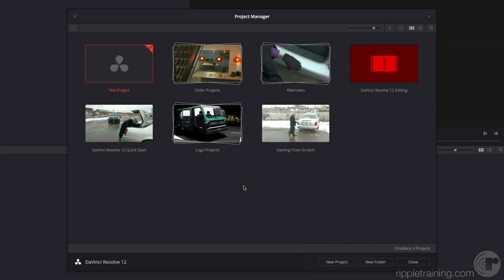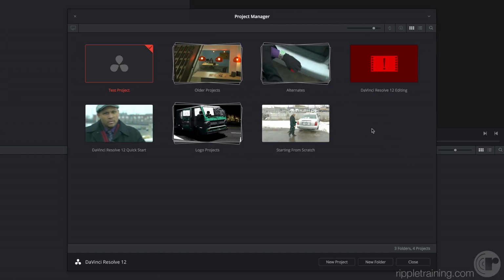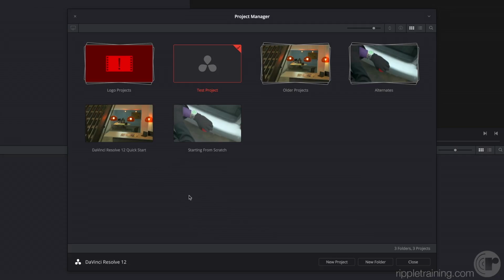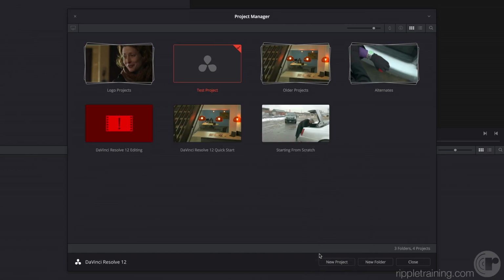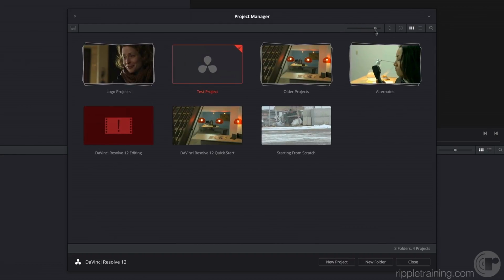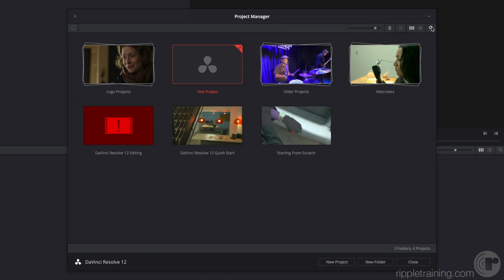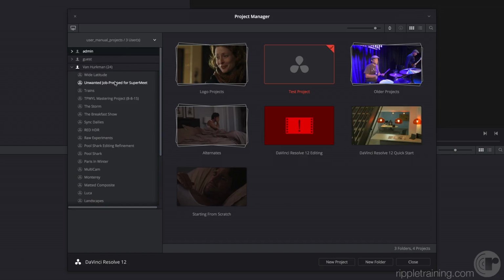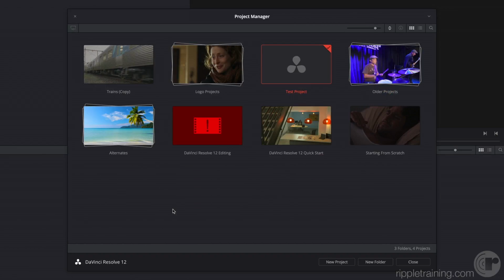DaVinci Resolve12 Lesson 03